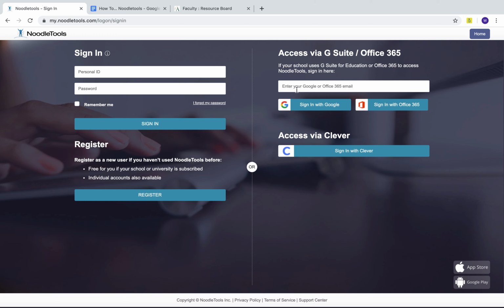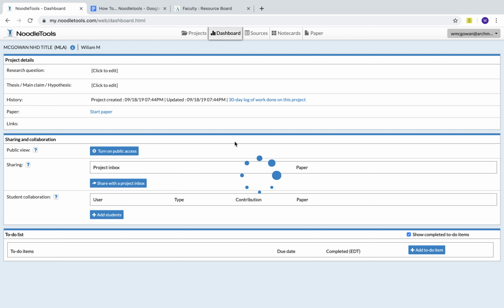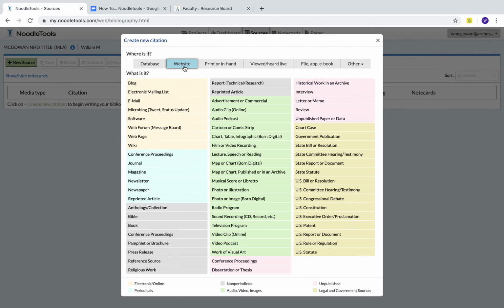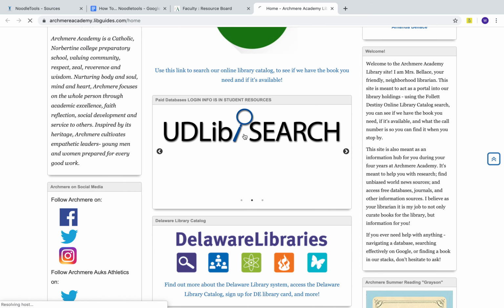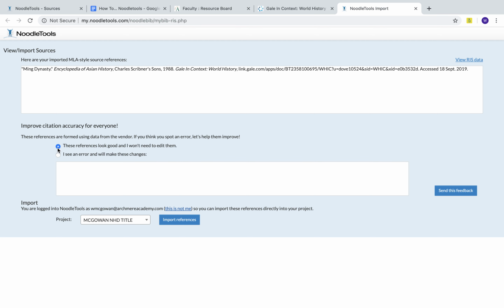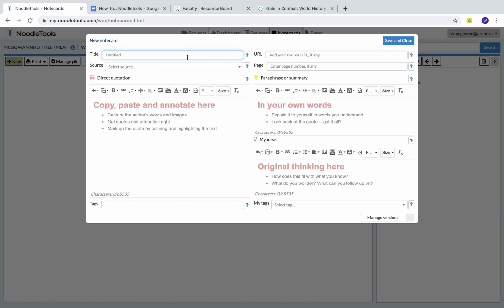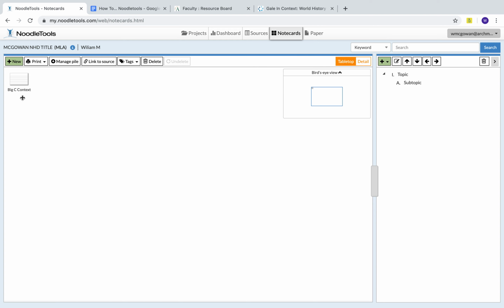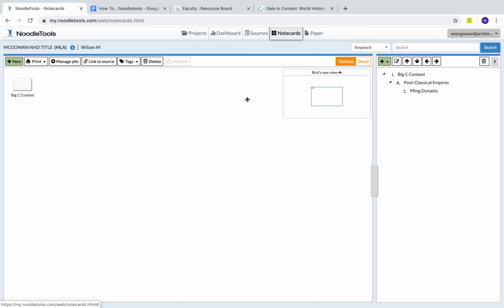Noodletools Tutorial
Brief tutorial on how to create a project, share the project folder, create source citations, creating notecards, and organizing your notecards within the outline.